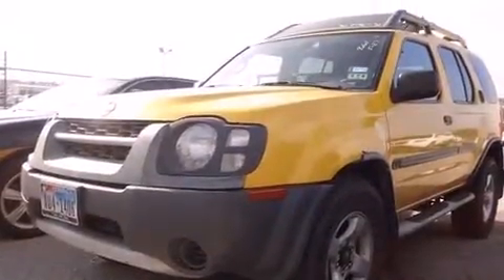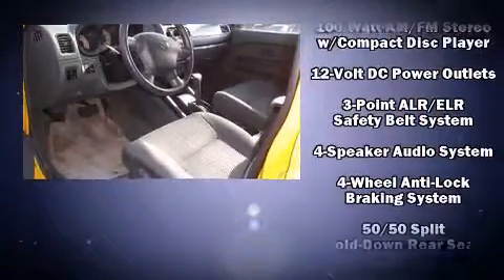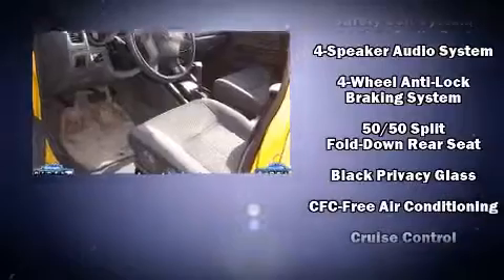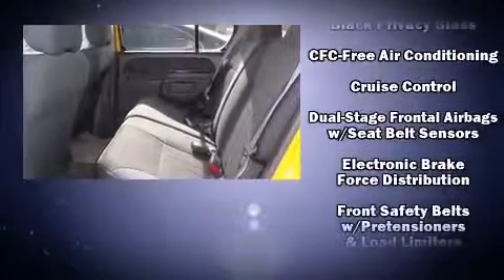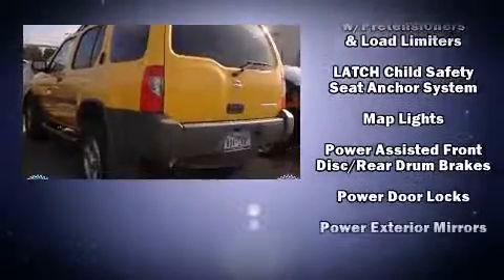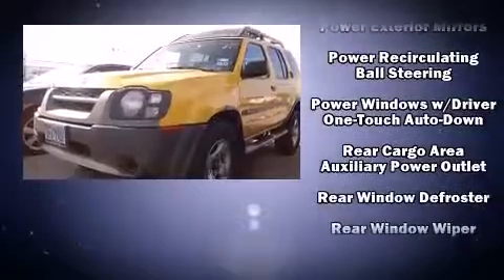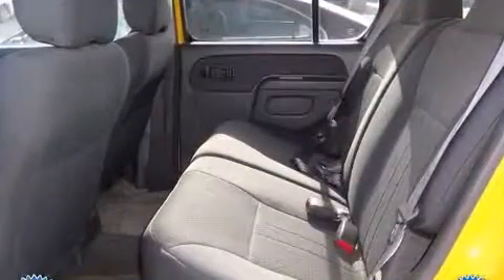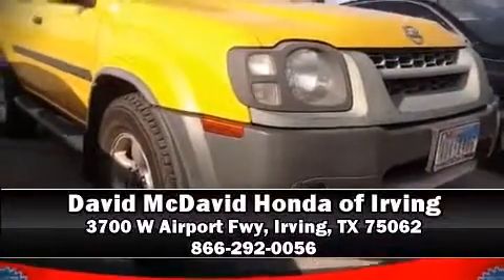2004 Nissan Xterra in Irving, TX 75062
Sensibility and practicality define the 2004 Nissan Xterra. It features an automatic transmission, rear-wheel drive, and a 3.3 liter 6 cylinder engine. All of the premium features expected of a Nissan are offered, including: a rear window wiper, a tachometer, front bucket seats, air conditioning, skid plates, a roof rack, and more. It also arrives with a Carfax history report, indicating just one previous owner. Our team is professional, and we offer a no-pressure environment. We'd be happy to answer any questions that you may have. Please don't hesitate to give us a call.